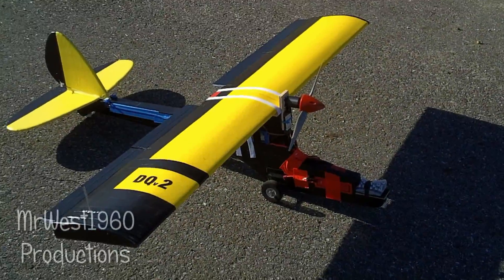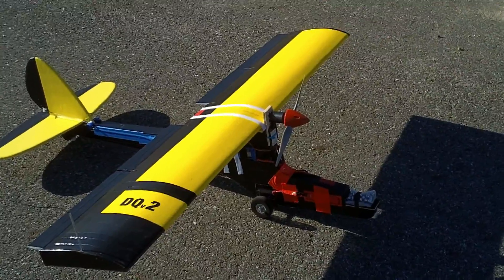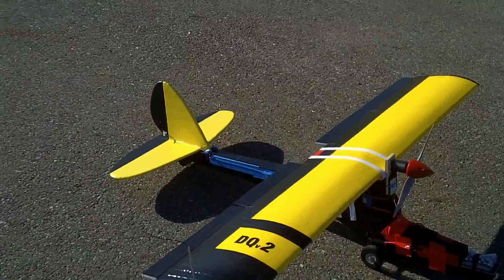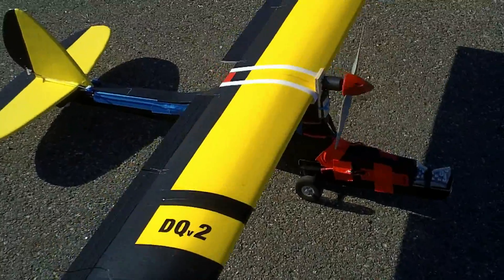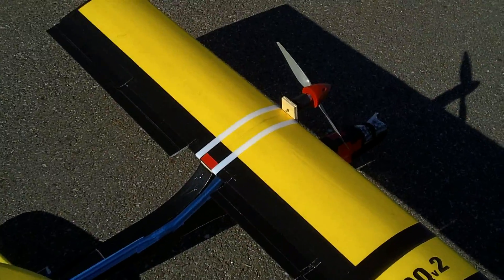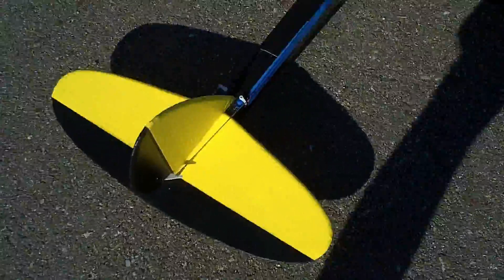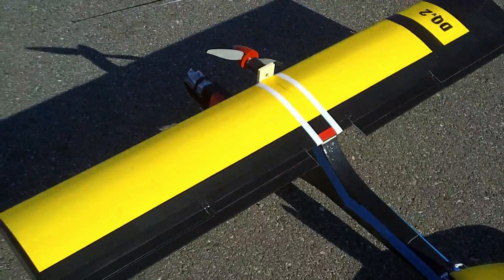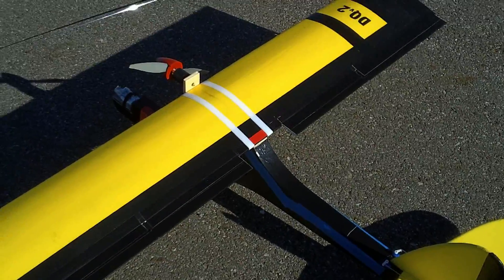DQv2 maiden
She flew very well as expected...the flaps pop her up a bit extreme when I was going to fast but after some practice I got the hang of it.
Some specs:
wing span 60"
length 51"
wing cord 10" + 2" control surfaces X 1.375" thick at spar
mota 2826/05 900kv HobbyPeople
ESC/BEC 40amp
batteries 2-11.2v 3600mah 40ceach, in parallel for main power, Turnigy
             1- 11.2v 2200mah 20c for video
HD inflight camera Sony Bloggie
HD ground camera JVC GC-FM1BU